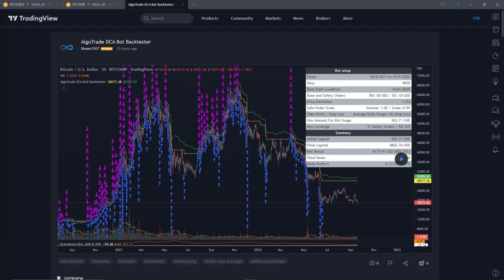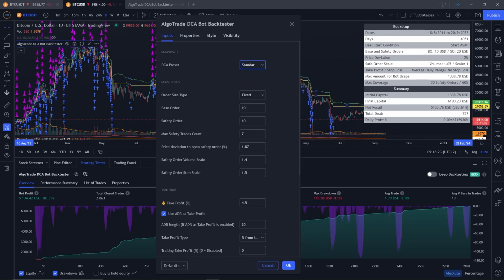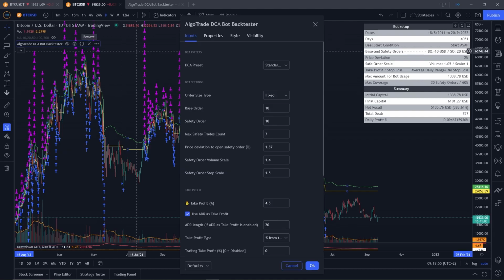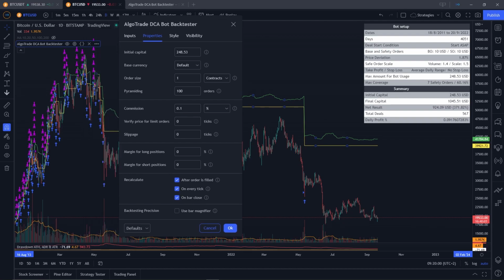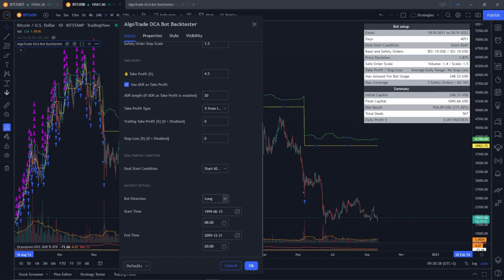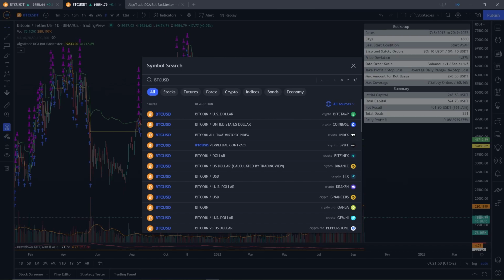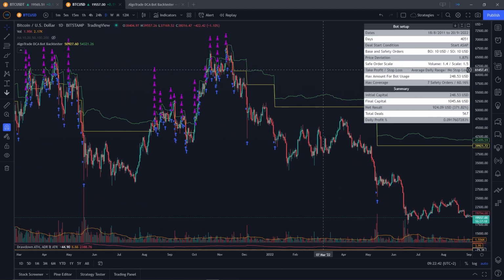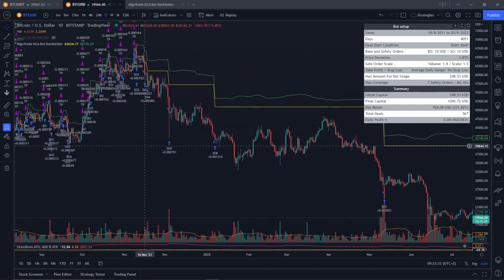How to Backtest any 3Commas DCA Bot Settings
My new 3Commas DCA Bot Backtester script is now publicly available on Tradingview and can be used to backtest any 3Commas DCA Bot Settings.

📕 Chapters:
00:00 - Intro
00:21 - How to get Access
00:28 - Add to Chart
00:57 - How to Use
03:33 - Choose the right exchange!
04:16 - Plot Average Price and Take Profit
06:19 - Outro